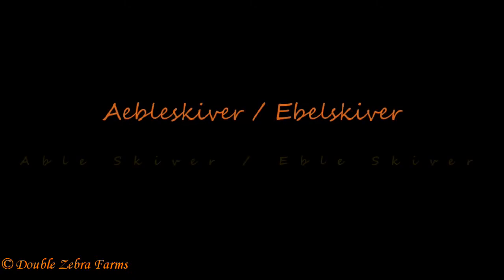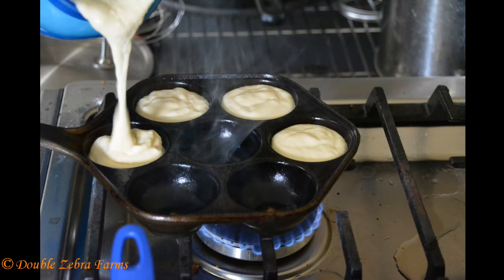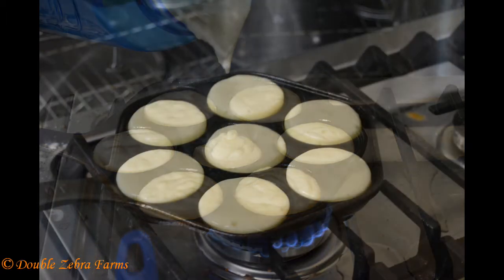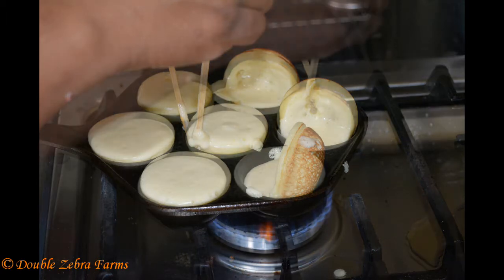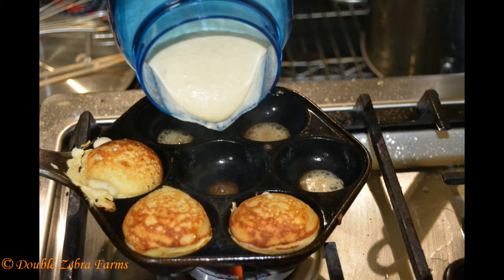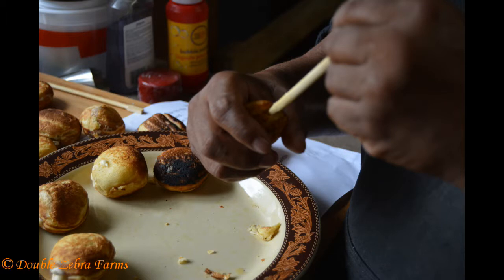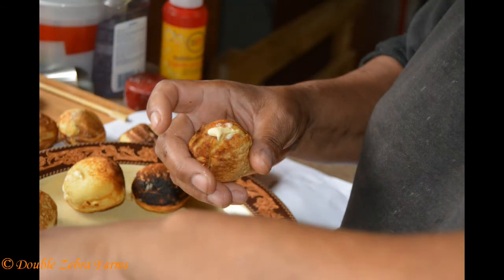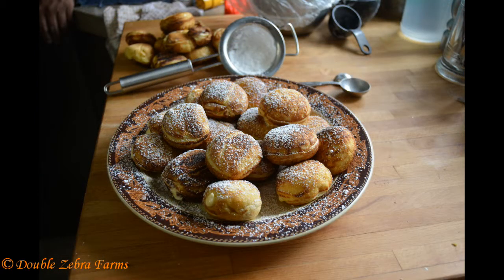Homesteading in Alberta: Using a Aebleskiver Cast Iron Pan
We purchased two cast iron pans this week one was a Jotul Aebleskiver and one was a Jotul Plett pan. We decided to try out the Aebleskiver and this is a series of pictures through the whole process.

Monetizing our channel will help us buy new equipment, which will aid us in providing better videos.